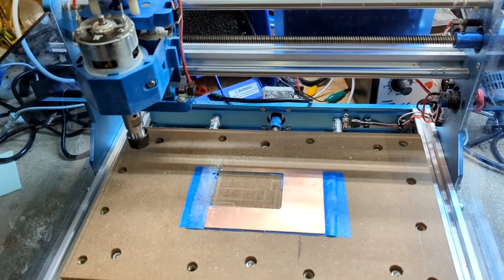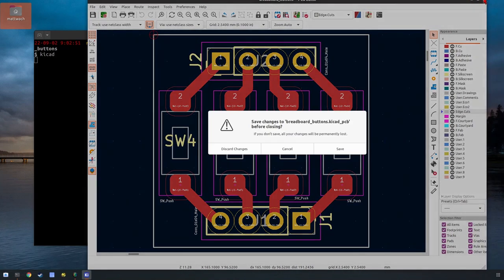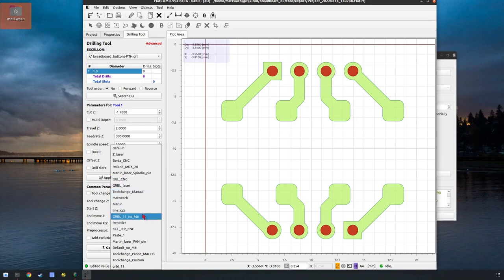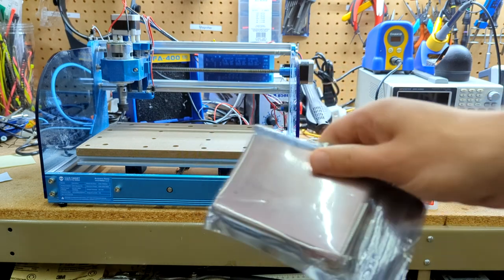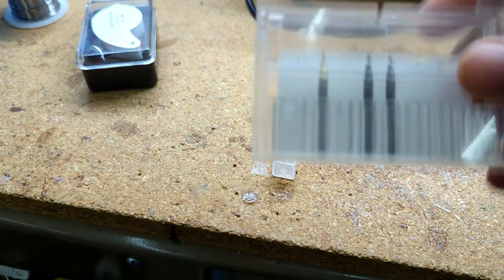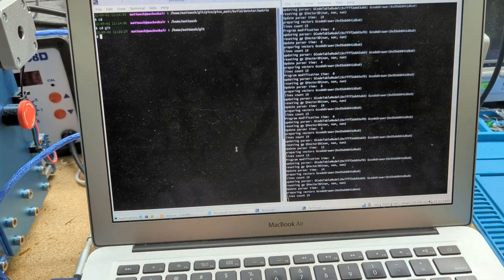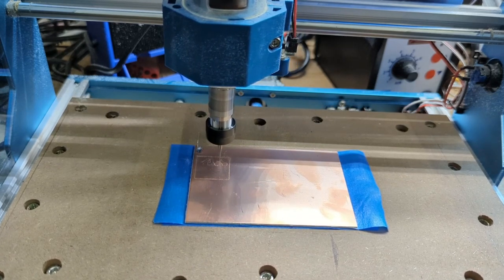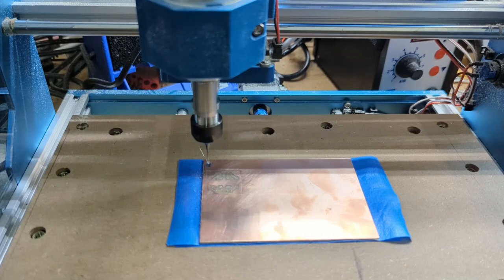Milling Printed Circuit Boards (PCBs) on a Cheap CNC Machine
This guide presents an entire end-to-end process of milling PCBs with a "cheap" 3018 CNC machine (although other CNC machine types can also be used).

More complete instructions can be found in the associated github page I created

Contents:

00:00 Introduction
02:08 Circuit Design (With KiCad)
07:17 GCode Generation (With Flatcam)
17:40 GCode Checking
20:35 CNC Machine Setup
26:50 Bit Selection
29:50 Heightmap Generation
35:56 Testing the heightmap
41:05 Cutting the copper isolation tracks
46:14 Drilling Holes
50:37 Board Cutout
55:20 Finishing Up